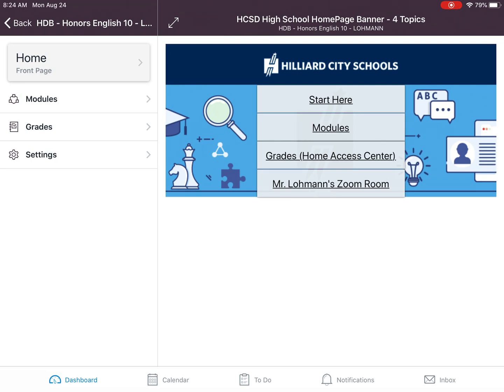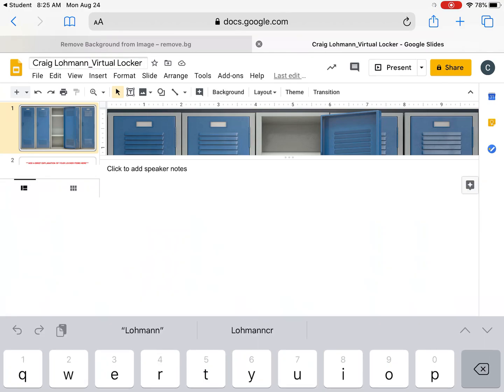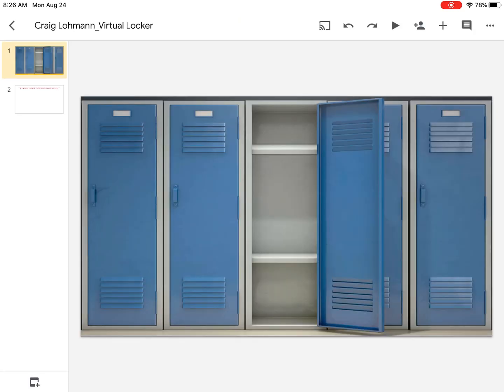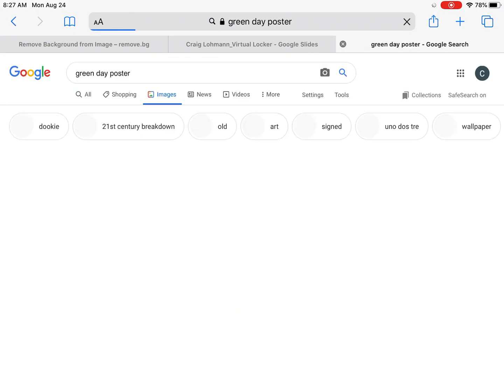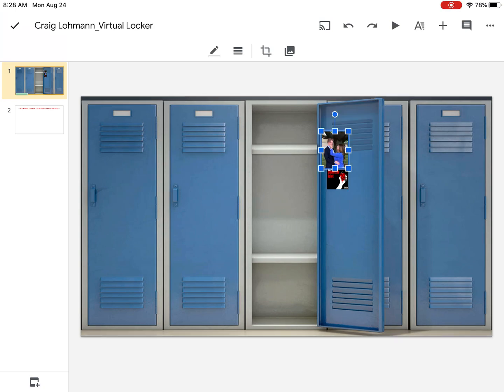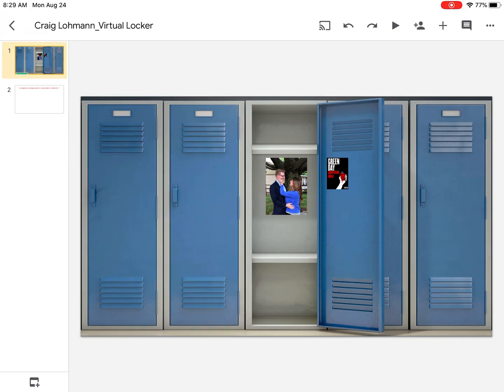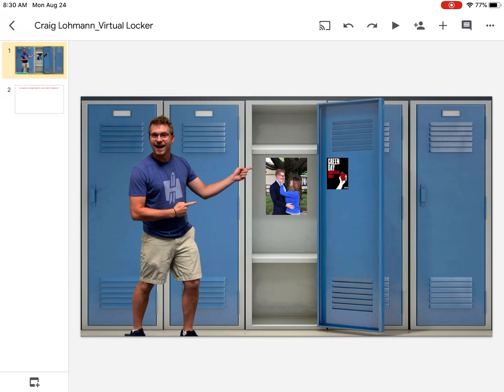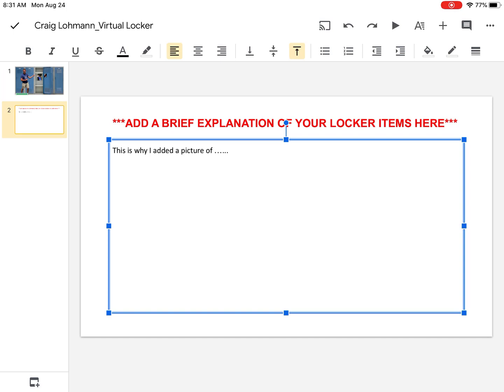Virtual Locker Activity Tutorial (Mr. Lohmann)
Watch this video to see how to create Virtual Locker that will help me get to know you better!